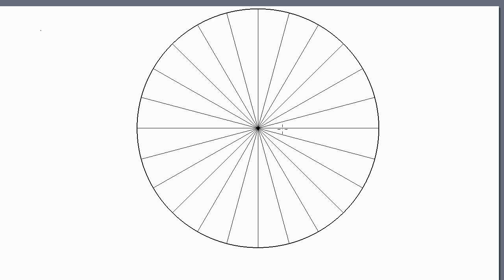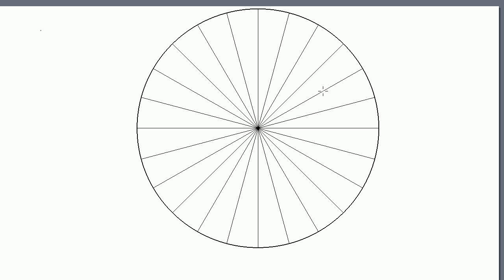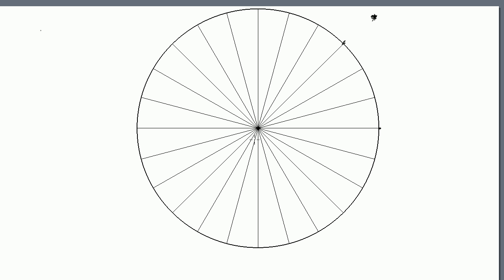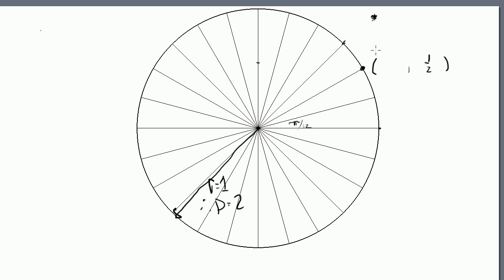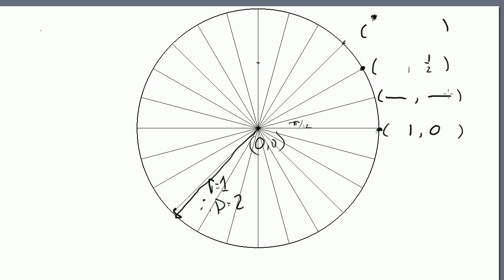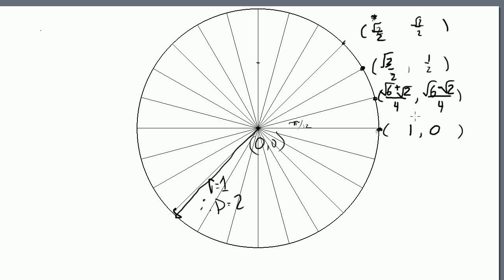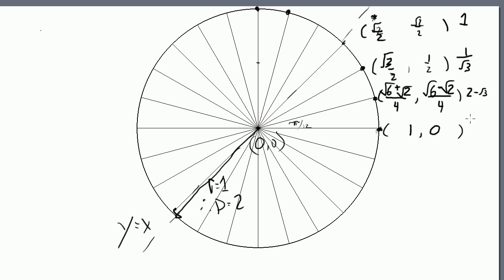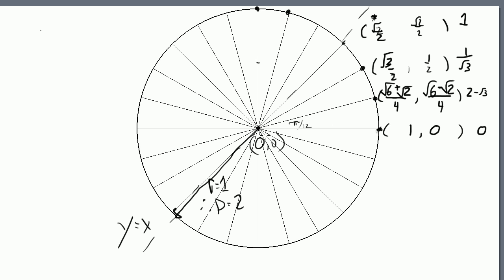The Unit Circle Values from Zero to a quarter of Pi or an eigth of the Pie.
Resist the temptation to learn the unit circle as a whole. Learn it the first one eight of the way around and practice using a reflection, and then another reflection and then another reflection. Remember that no one shows you the values for PI/12 (15 degrees) because it is not "convenient until you see the number pattern. You learned (or tried to learn) 390 math facts to complete 4th grade. Mastering the unit circle gets you nearly an even hundred. Mastering the "circle of units gets you another 40 or so. you are nearly halfway there.